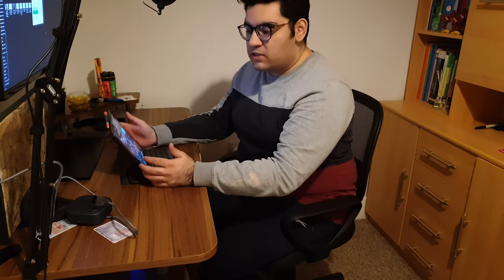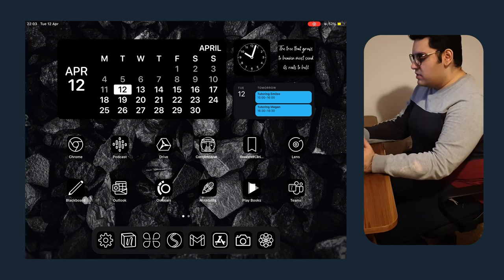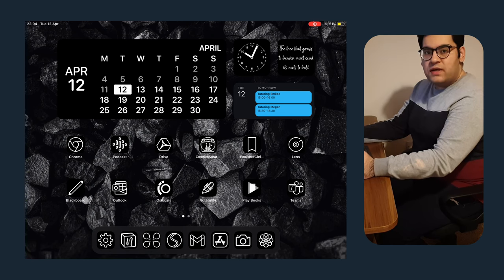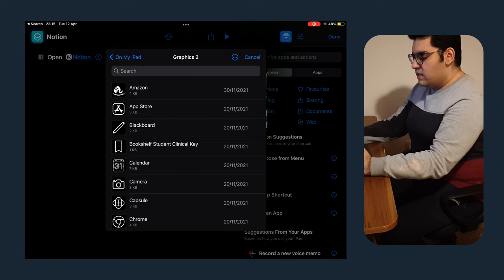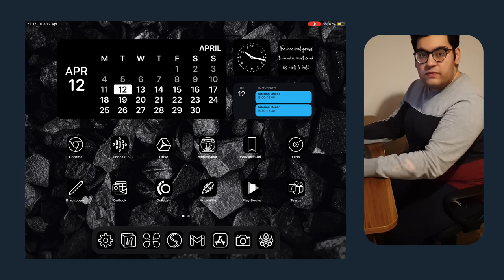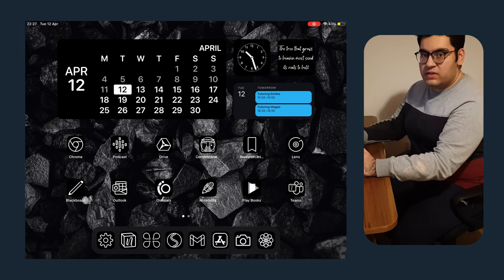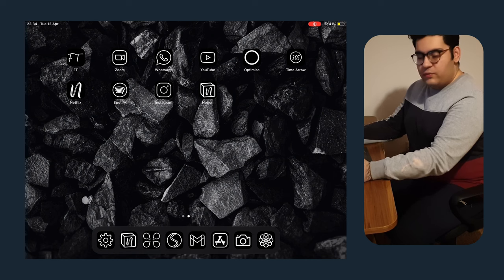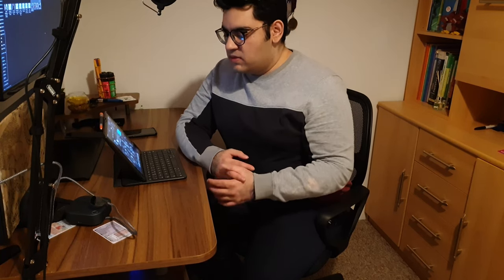Whats on my Ipad: Best Apps for Productivity and Organisation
After my laptop, I use my iPad the most whether that be for productivity, structure or even for chill downtimes. In this video, I go through how I have structured the apps on my iPad, what apps I use and how they all fall into place.

Timestamps:
00:00 - Intro
01:31 - Structure and Shortcut Usage
06:57 - First Page
09:54 - Utility Belt
11:10 - Second Page

Stabiliser: DJI Osmo Mobile 3 Combo